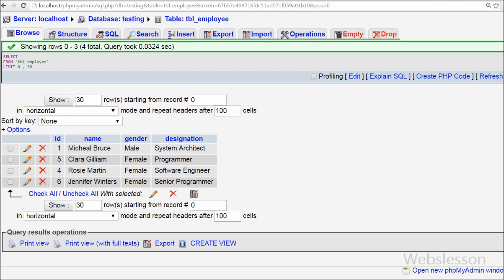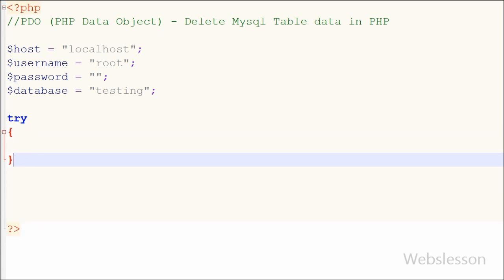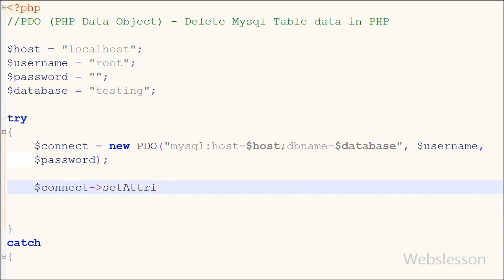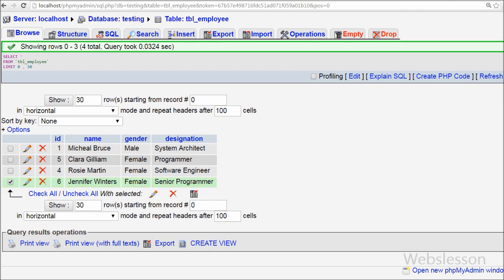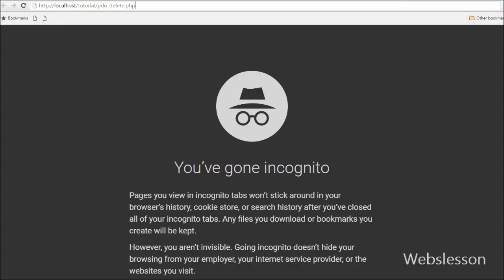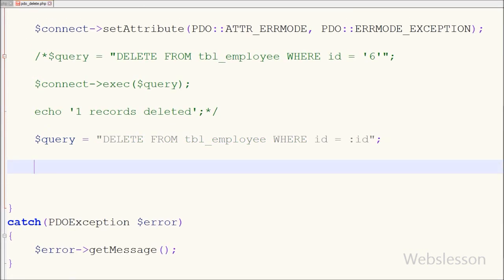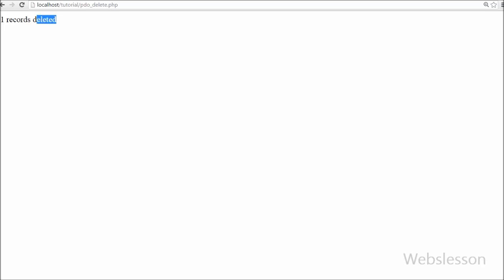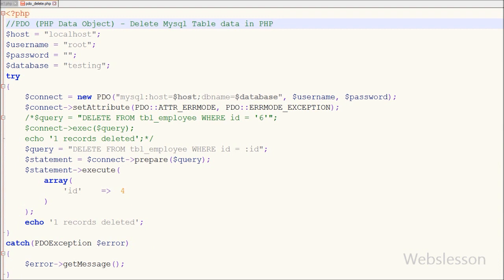PDO (PHP Data Object) - Delete Mysql Table data in PHP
This video regarding how to delete mysql table records in php by using PDO (PHP Data Object). In this video I have show simple way to delete using exec() function and delete data by using prepare statement of PDO with execute() function. Insert, Update and Delete with PDO.